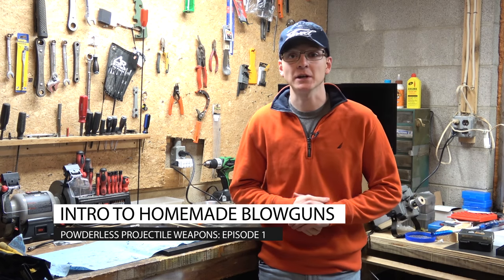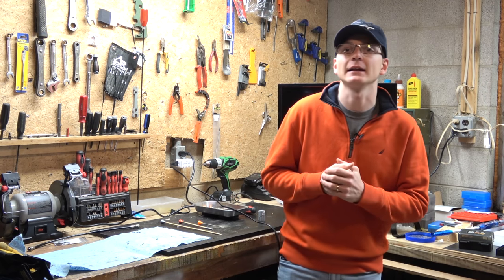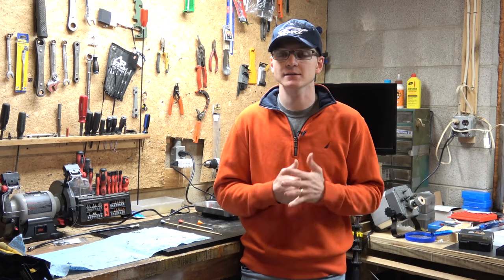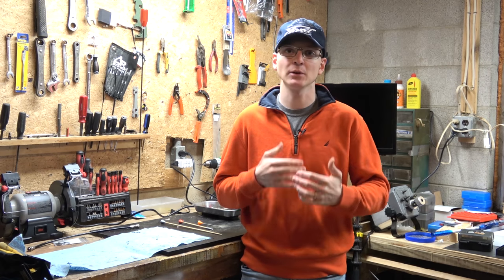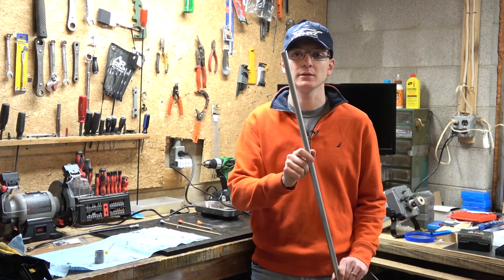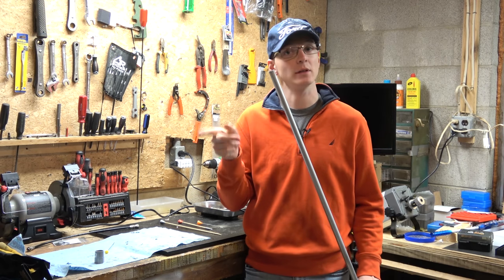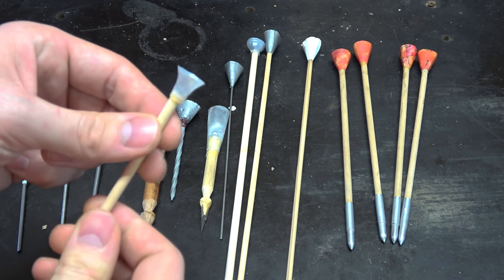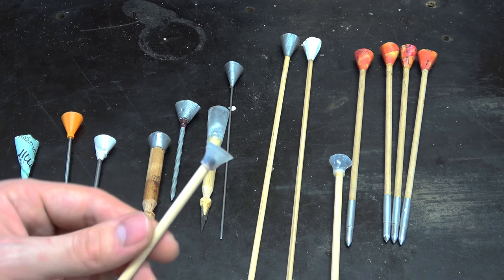Intro to Homemade Blowguns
A long-winded intro to homemade blowguns. Making a blowgun and darts with parts from the hardware store.

I've got at least one more blowgun video planned but definitely want to gauge y'all's interest before I put a lot more time into it.